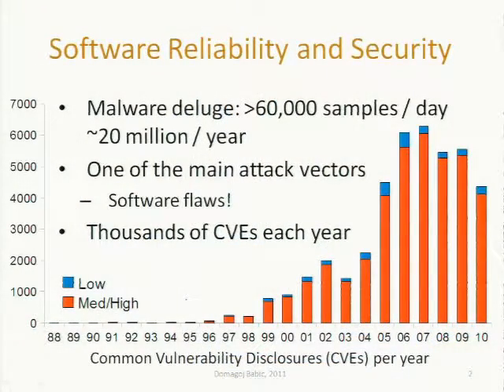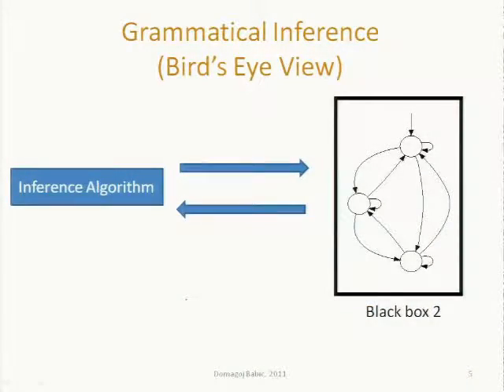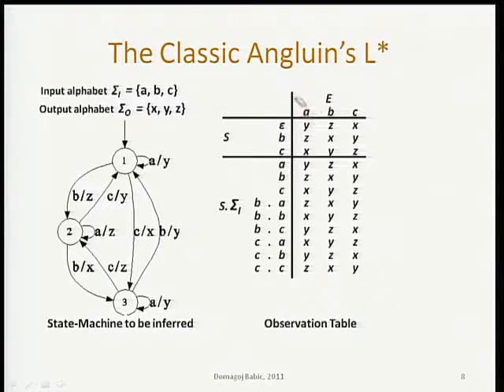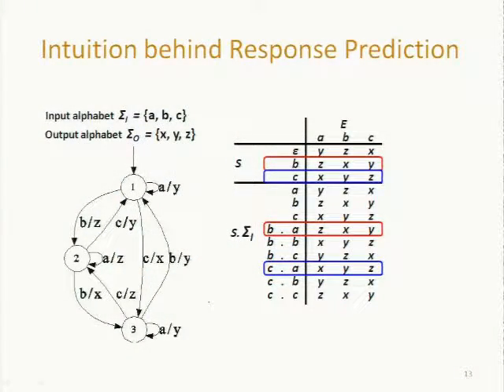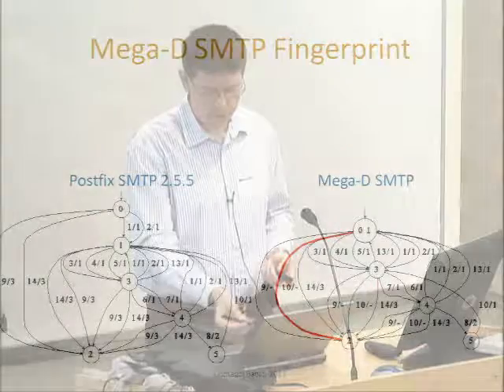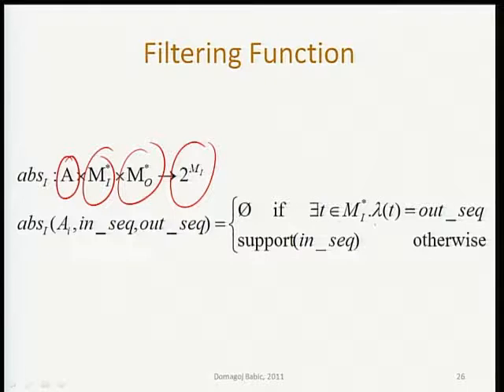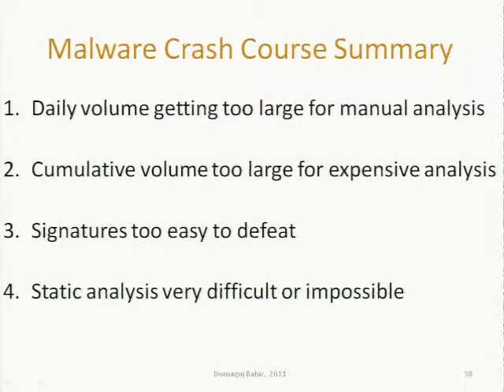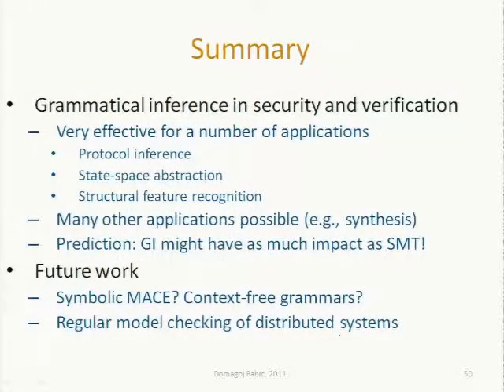Applications of Grammatical Inference in Security and Program Analysis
Grammatical inference is a form of machine learning focusing on induction of formal grammars. Such induction is particularly useful for learning abstractions of software systems, either actively through queries, or passively through observation of behavior. In this talk, I will give three examples of how grammatical inference can be applied in security and software analysis.    First, I will discuss inference of protocol state machines in the realistic high-latency network setting, and applications of such inference to the analysis of botnet Command and Control (C&C) protocols. The proposed technique enables an order of magnitude reduction in the number of queries and time needed to learn a proprietary botnet C&C protocol compared to classic algorithms.  I will also show that the computed protocol state machines enable formal analysis for botnet defense.    Second, I will show how the inference of protocol state machines can be combined with Directed Automated Random Testing (DART). The combination, called Model-inference-Assisted Concolic Execution (MACE) learns a state machine that abstracts the implemented protocol state machine. Using the inferred state machine, MACE guides further search and keeps refining the abstraction. Experiments show that MACE finds 7x more vulnerabilities than the baseline approach, achieves up to 58 higher instruction coverage, and gets significantly deeper into the search space.    Third, I will discuss a novel approach to automated malware detection and classification based on tree automata inference. After a brief introduction to malware analysis, I'm going to present a technique for inference of k-testable tree automata from kernel system call dependency graphs and show how such automata can be used for detection and classification of malware.    Finally, I will discuss possible directions for the future research.